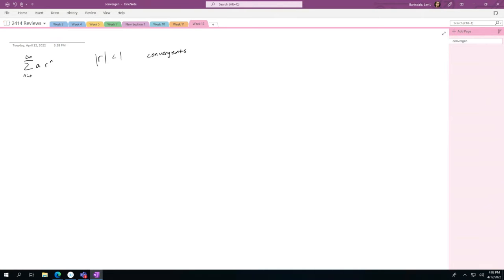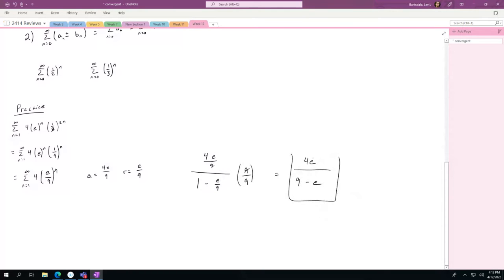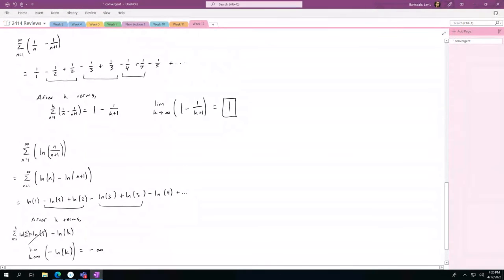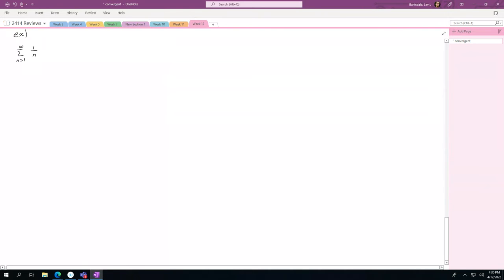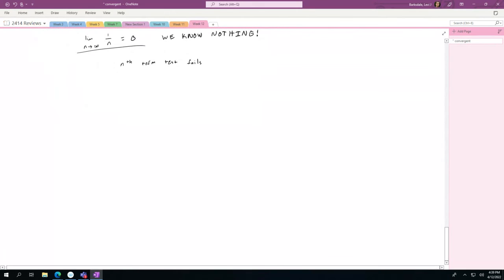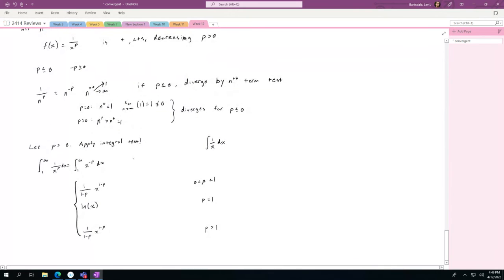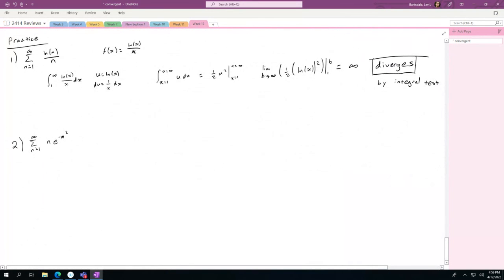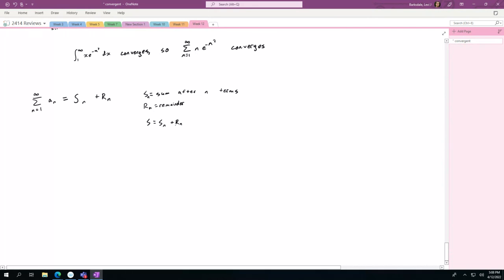MATH 2414 Week 11 Review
00:38 Finishing up geometric series
11:51 Telescoping series
29:07 The series 1/n
33:19 Divergence test (also known as nth term test)
38:36 Integral test
1:06:20 Quick discussion on remainder and integral test. Will likely go over more next week.